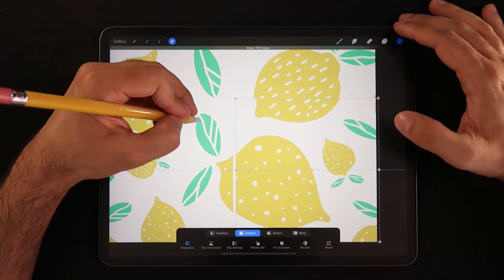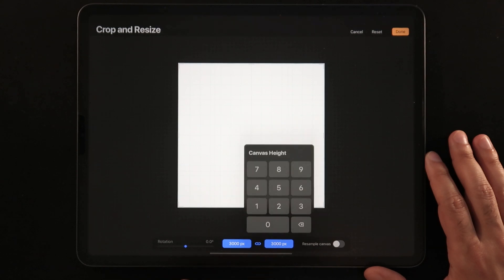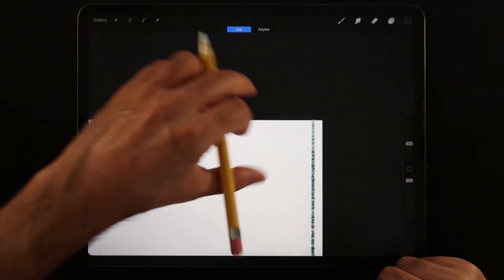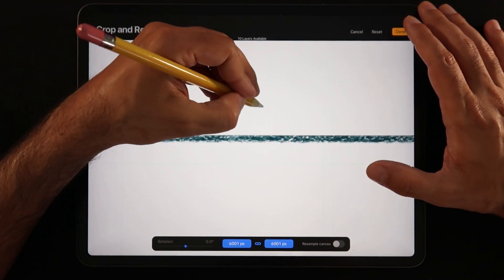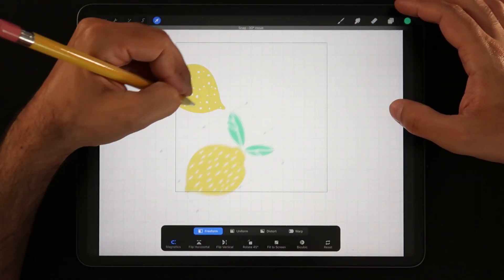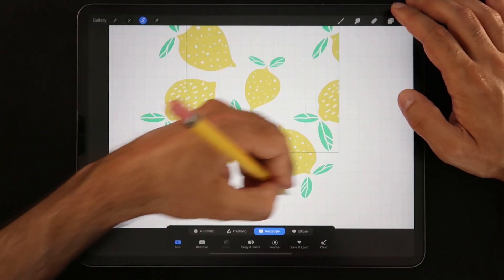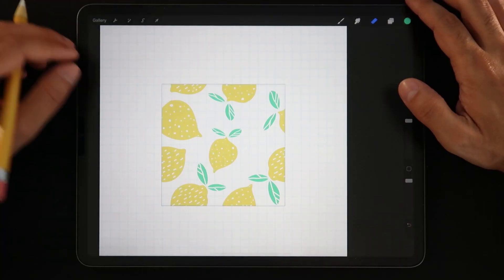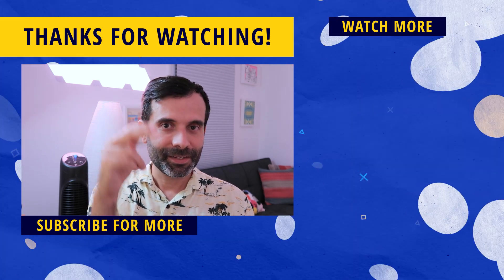Pattern Design With Procreate (in 3 Easy Steps)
Learn how to create perfect seamless patterns in Procreate!